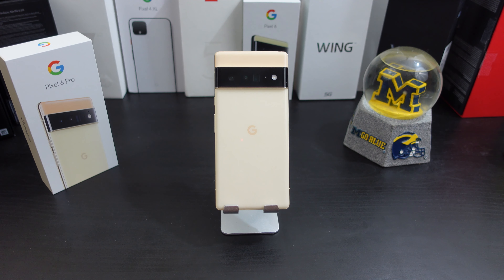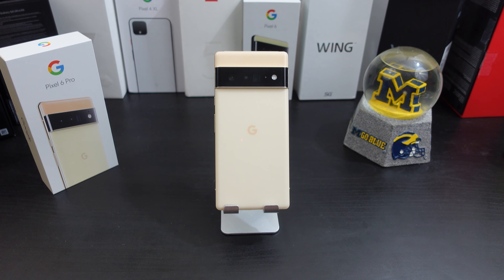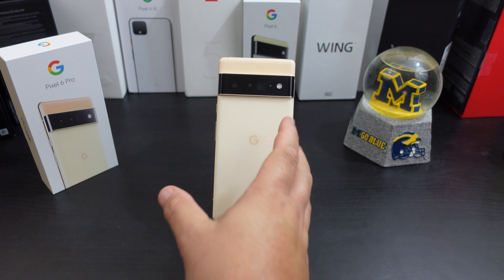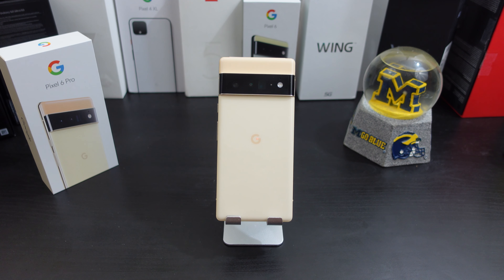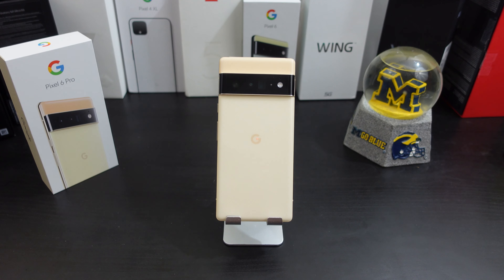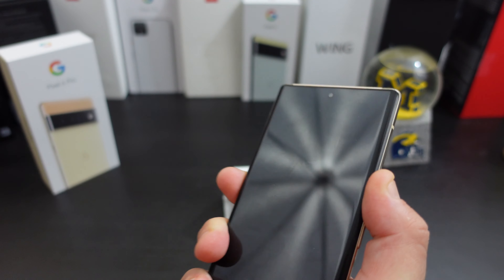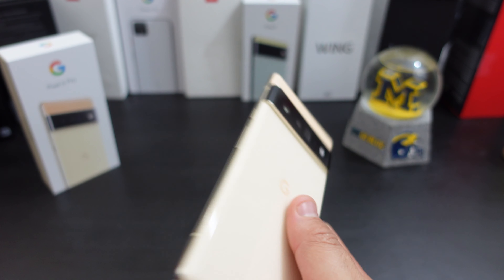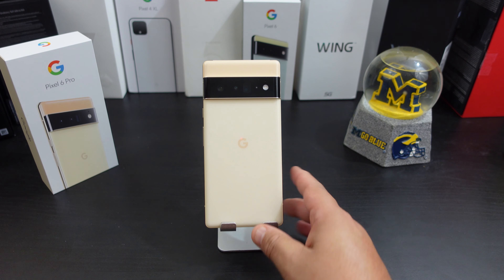Google Pixel 6 Pro Is Dead -The December Update Bricked My Pixel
Well I updated my Pixel 6 Pro to the December update and now its a brick/paper weight. Its a sad day for sure. Don't update your Pixel 6 Pro...